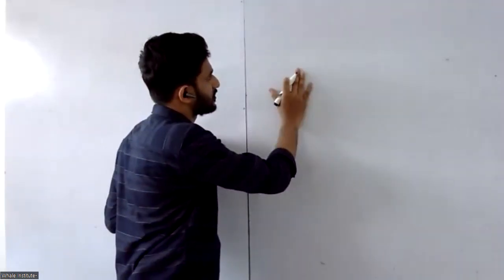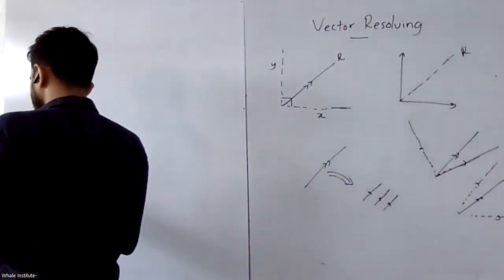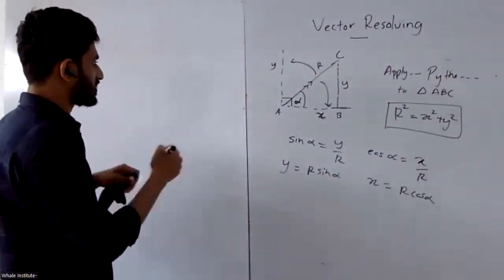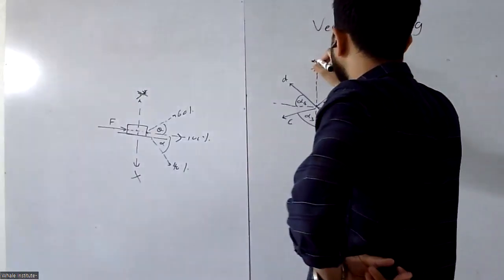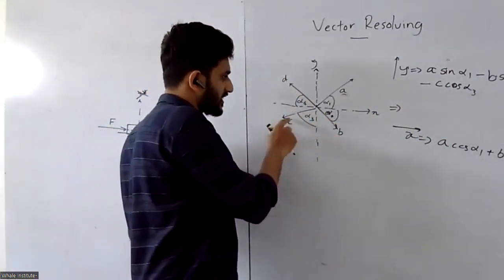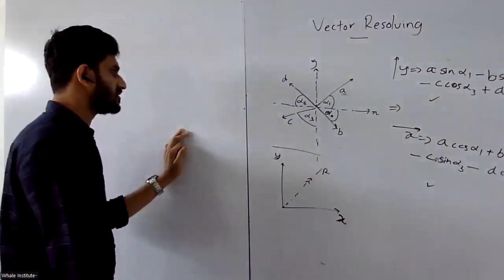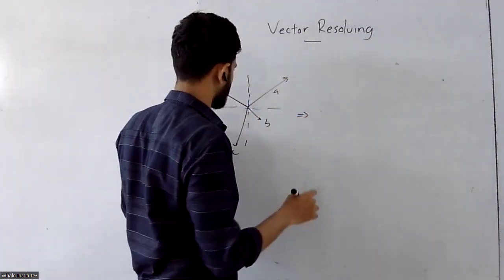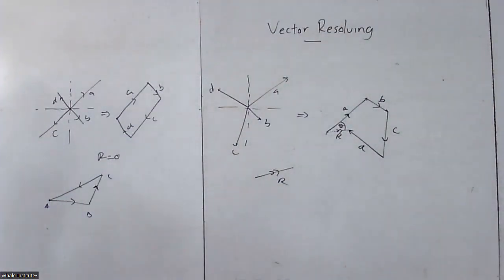Vector resolving and Motion - Part 01